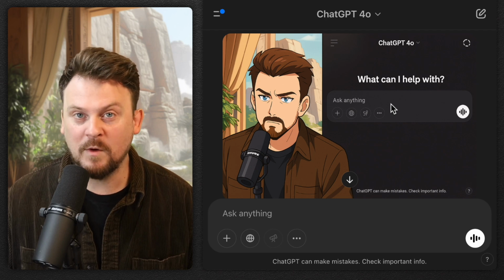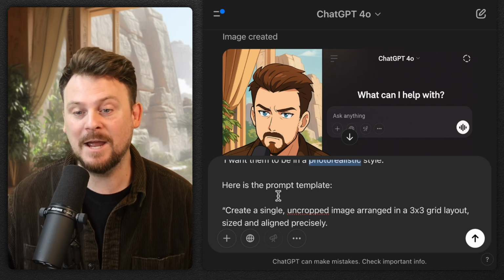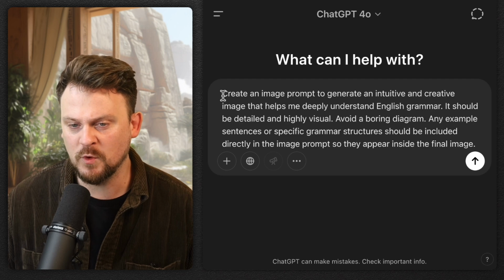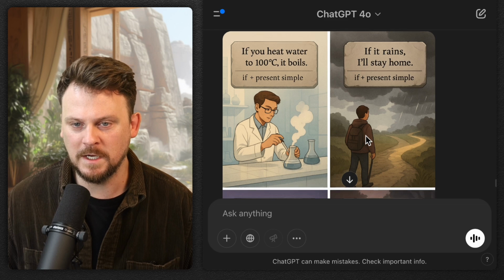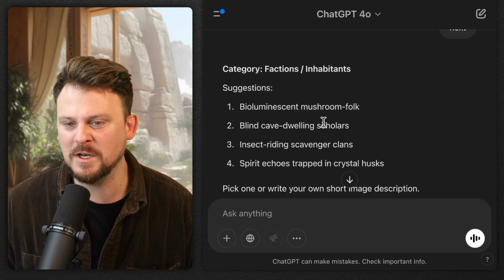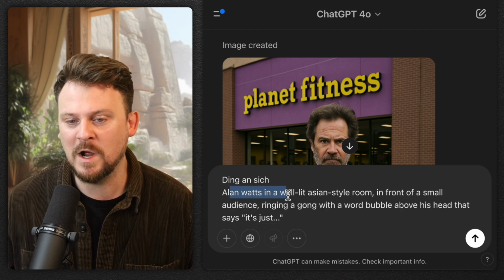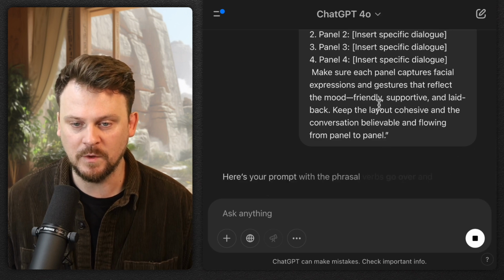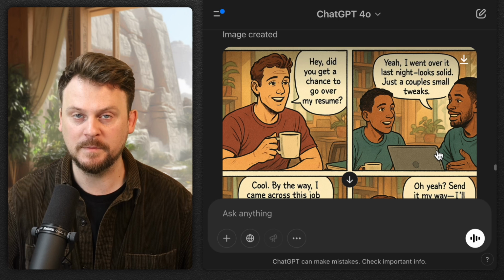5 Amazing Ways to Use ChatGPT Image Generation for English Learning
Take your English to the next level with an English lifestyle that includes English fluency skills, English Grammar, speaking practice, listening exercises, American culture, English vocabulary, idioms, and more.

Prompts:

The 3x3 Grid
Create an image prompt that integrates words I want to learn into the prompt I provide. I want to learn Ecstatic Melancholy Anxious Furious Astonished Content Skeptical Embarrassed Proud
I want them to be in a photorealistic style.

Here is the prompt template:

“Create a single, uncropped image arranged in a 3x3 grid layout, sized and aligned precisely.

Layout Requirements:
* The image must contain exactly nine unique square panels, arranged in three rows and three columns.
* There must be no duplication, repetition, or mirroring of any panels.
* No part of any square may be cropped, clipped, or cut off.
* Each square must be the same size, with clear and even spacing (or seamless, if preferred), and fully visible within the image boundaries.
* The final image must be perfectly rectangular, containing all nine full panels.

Content Requirements:Each square should depict a different [INSERT CATEGORY].
The nine [CATEGORY PLURAL] to include are:
1. [Item 1]
2. [Item 2]
3. [Item 3]
4. [Item 4]
5. [Item 5]
6. [Item 6]
7. [Item 7]
8. [Item 8]
9. [Item 9]

Each panel must:
* Clearly and uniquely represent the assigned [CATEGORY].
* Be visually distinct from the others (no reused or mirrored images).
* Include a visible text label for the [CATEGORY] it represents.

Label Requirements:
* Place the label inside the bottom portion of each square, not outside the frame.
* Use a clean, legible sans-serif font (e.g., Arial or Helvetica).
* Labels must be:
    * Fully visible
    * Centered horizontally
    * Not cropped, repeated, or overlapping with key visual elements
* Ensure sufficient padding between the label and the panel’s edge.

Visual Style:
* [Insert visual style: e.g., illustrated, photorealistic, cartoon, flat design, etc.]
* Use a consistent tone, visual treatment, and character design (if applicable) across all nine panels.
* Each [CATEGORY] must be distinct, recognizable, and easy to interpret at a glance.”

Comic Book
Create an image prompt that integrates phrasal verbs I’m learning into a natural conversation. Use the prompt template I provide. Create specific dialogue in the prompt itself. Keep dialogue relatively short without compromising conversation flow. Make each panel only have one person speaking. Here are the phrasal verbs I want to learn:Go overCome across
Here is the template:“Create a single comic book page composed of 4 panels.

Setting: [Insert setting]

In their dialogue, make sure they organically use the following phrasal verbs in a realistic and natural way:
1. Phrasal verb 1
2. Phrasal verb 2

Dialogue for each panel:
1. Panel 1: [Insert specific dialogue]
2. Panel 2: [Insert specific dialogue]
3. Panel 3: [Insert specific dialogue]
4. Panel 4: [Insert specific dialogue]
Make sure each panel captures facial expressions and gestures that reflect the mood—friendly, supportive, and laid-back. Keep the layout cohesive and the conversation believable and flowing from panel to panel.”

Learning Grammar

Create an image prompt to generate an intuitive and creative image that helps me deeply understand English grammar. It should be detailed and highly visual. Avoid a boring diagram. Any example sentences or specific grammar structures should be included directly in the image prompt so they appear inside the final image. Also specify the format to avoid cropping and visual formatting issues. Choose an aspect ratio that makes the most sense for the content. Grammar I want to learn: Modal verbs

Interactive Storytelling

Let’s build a fictional world together using image generation. For each step:

You give me a broad worldbuilding category (like terrain, factions, key characters, history, etc.)

Offer 3–4 very short suggestions (just a few words each) as inspiration

I choose one or write my own short image description

You generate the image I type "next" to move to the next category

Memory palace Images

Millenarianism
Create an image of Dennis Miller standing on the street outside of Planet Fitness with a sign that says 'the end is near’.

Ding an sich
Alan watts in a well-lit asian-style room, in front of a small audience, ringing a gong with a word bubble above his head that says "it's just..."